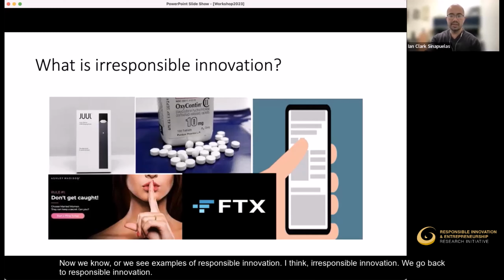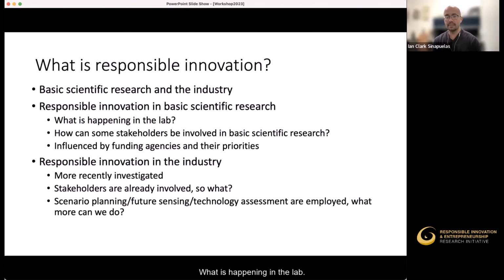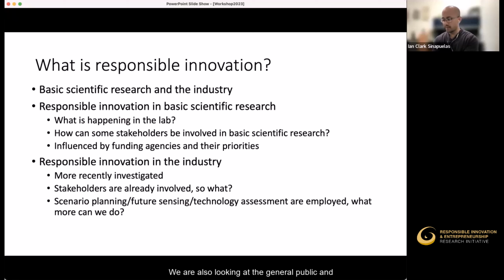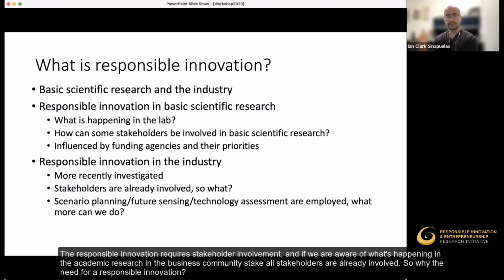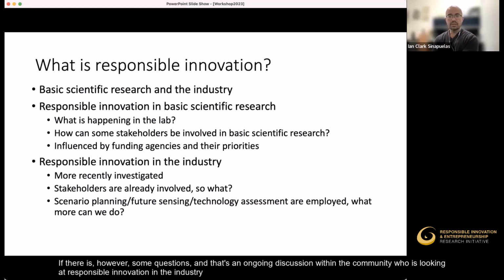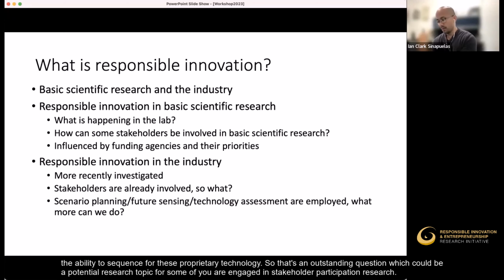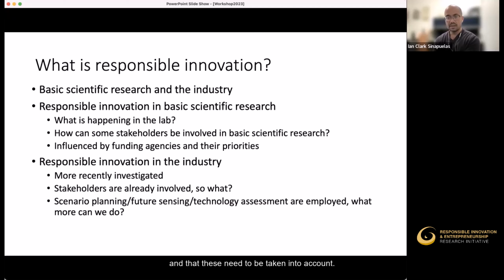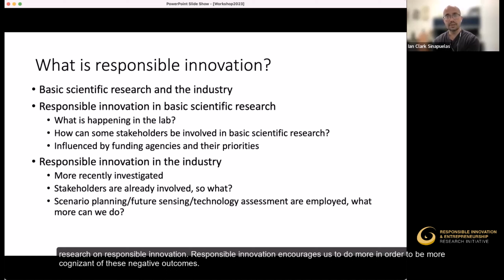IV What is Responsible Innovation in ScientifIc research